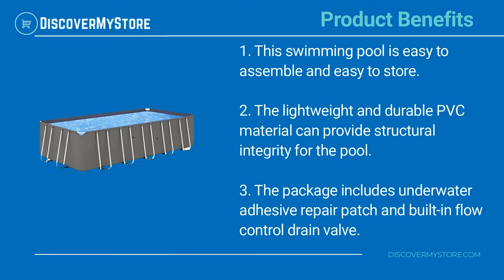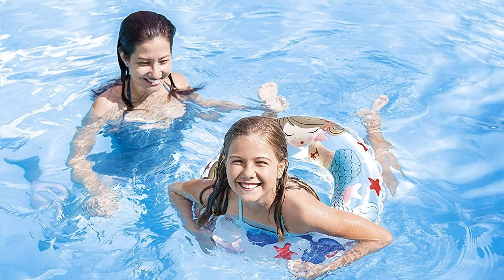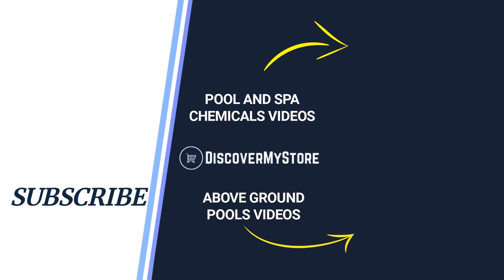vidaXL Swimming Pool with Steel Frame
In this video, we will quickly overview vidaXL Swimming Pool with Steel Frame

Have plenty of fun with your family and friends with this coolest swimming pool in your garden or backyard! This above-ground pool combines durability and style. Thanks to the premium steel frame and reinforced walls, the above-ground pool is also highly stable. The pool is easy and quick to set up. Just lay the pool down on a flat surface, install the entire frame, and fill the pool with water. With the drain valve, the water can be discharged easily and quickly too! The pool is easy to fold for storage and transport when not in use.

Product Benefits:
1) This swimming pool is easy to assemble and easy to store.
2) The lightweight and durable PVC material can provide structural integrity for the pool.
3)The package includes underwater adhesive repair patch and built-in flow control drain valve.

USEFUL RESOURCES